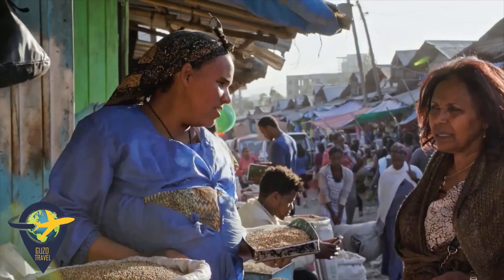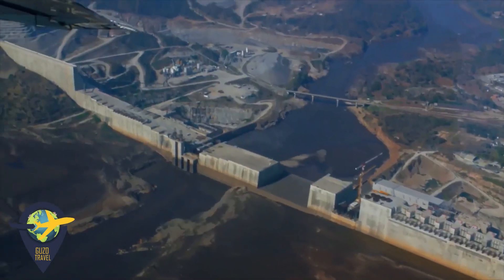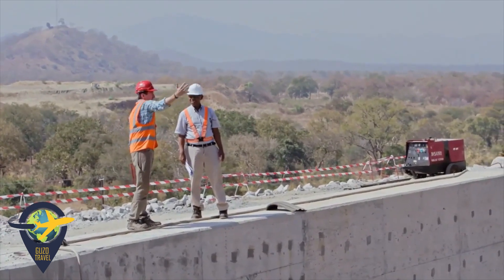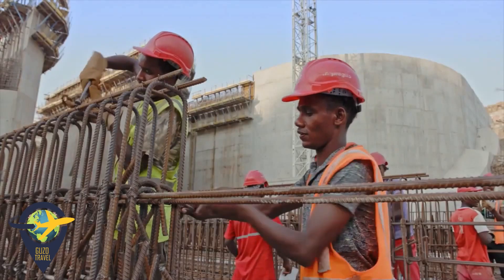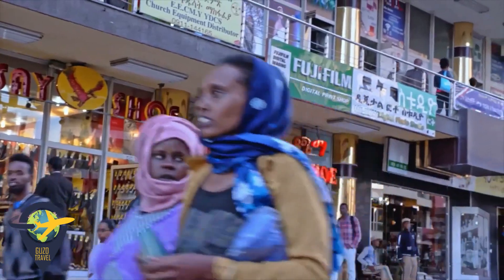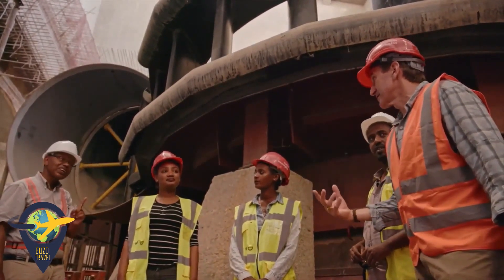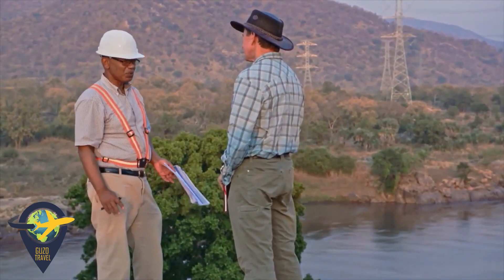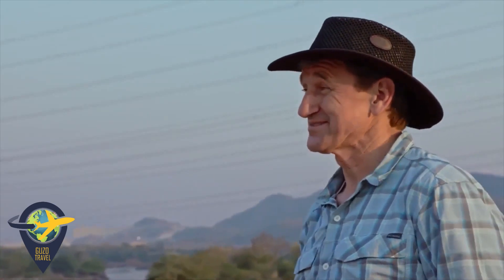GERD | The Grand Ethiopian Renaissance Dam | 2021 ታላቁ የኢትዮጵያ ሕዳሴ ግድብ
GuzoTravels - The Grand Ethiopian Renaissance Dam (GERD or TaIHiGe; Amharic: ታላቁ የኢትዮጵያ ሕዳሴ ግድብ, romanized: Tālāqu ye-Ītyōppyā Hidāsē Gidib), formerly known as the Millennium Dam and sometimes referred to as Hidase Dam (Amharic: ሕዳሴ ግድብ, romanized: Hidāsē Gidib), is a gravity dam on the Blue Nile River in Ethiopia under construction since 2011. The dam is in the Benishangul-Gumuz Region of Ethiopia, about 45 km (28 mi) east of the border with Sudan.
The primary purpose of the dam is electricity production to relieve Ethiopia’s acute energy shortage and for electricity export to neighboring countries. With a planned installed capacity of 6.45 gigawatts, the dam will be the largest hydroelectric power plant in Africa when completed, as well as the seventh largest in the world.